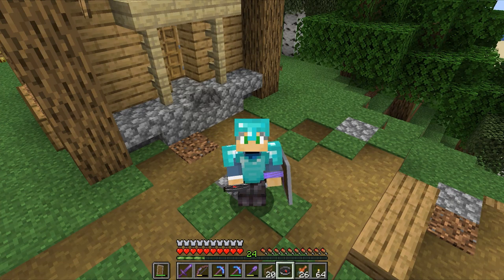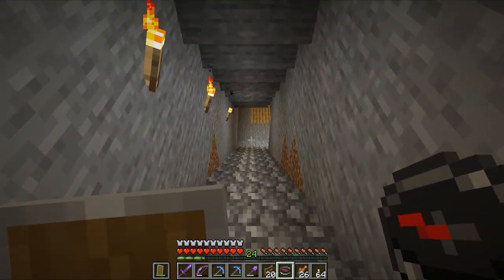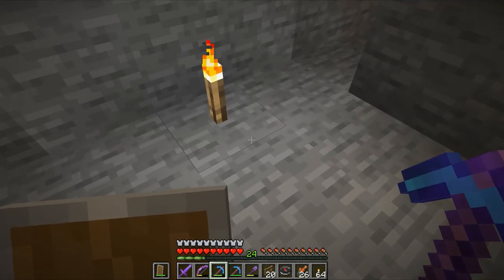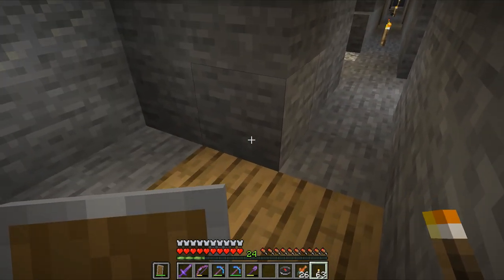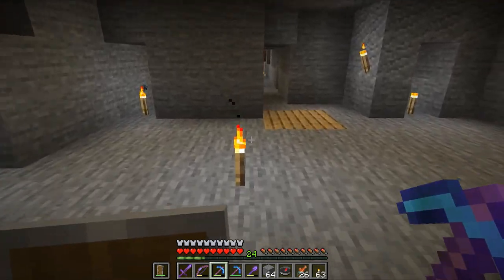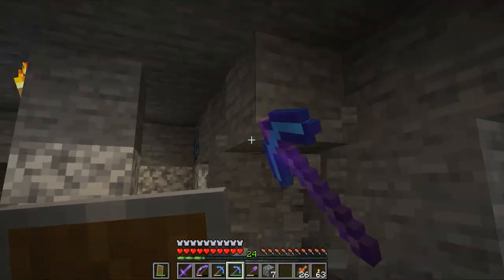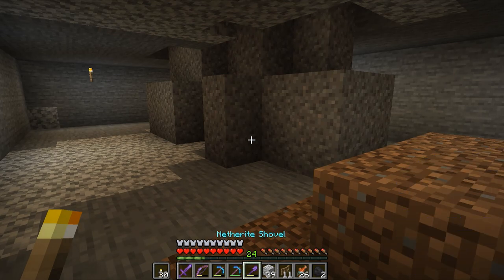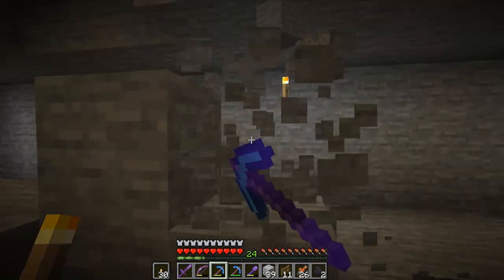How To Find Slime Chunks (without Cheats, Hacks, or Debug Screen) - Let's Play Episode 29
Do you need slime to make sticky pistons, but find swamps scary? Me too! Skip the swamp and find yourself a handy dandy slime chunk to farm as much slime as a Minecrafter will ever need. And I’ll show you how to find them without the use of Cheats, Hacks, or the Debug Screen.

In this episode, I will show you how to find slime chunks in your world without cheat, mapping apps, or websites. This technique works in both the Java and Bedrock editions of Minecraft.

So if learning how to find slime chunks sounds like a plan, then let's get started...

COMPUTER SPECS:
● Memory: 16 GB DDR4 2666MHz
● Hard Drive: 512GB SSD PCIe
● Graphics: NVIDIA GeForce GTX 1660 6GB